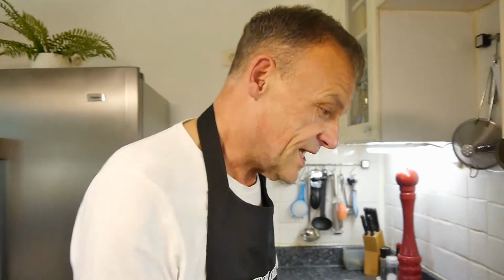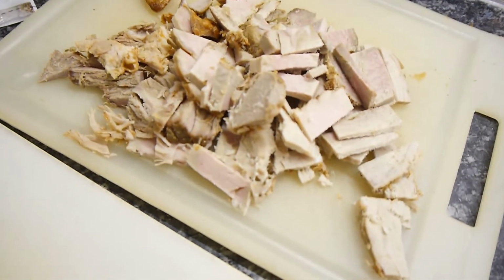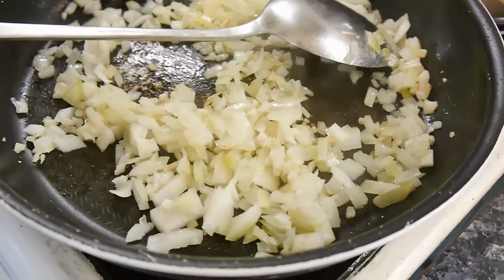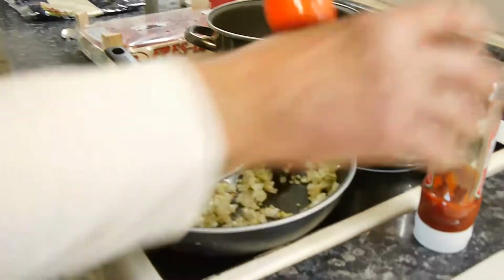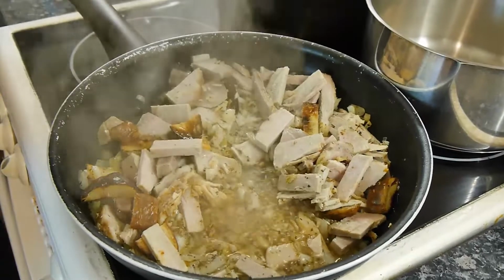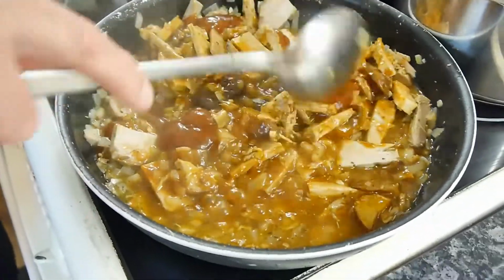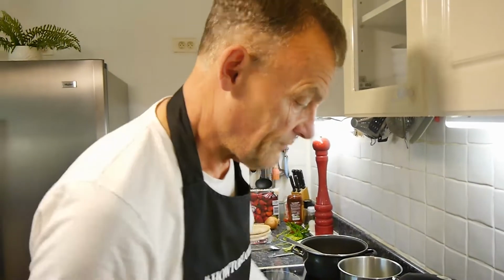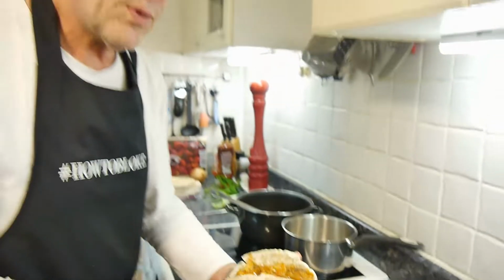HowToBloke 🇬🇧 Recipe The BEST leftovers/yesterday's/old roast pork stir-fry dish you'll ever taste!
What meal can you make with leftover yesterday's roast pork? Stir-fry? Well, a minty yogurt sauce or seasoned mayonnaise would go well with this barbecue flavour roast pork leftovers dish; a recipe for yesterday's leftover roast pork; It's stir-fried pork served as a wrap, in a kebab bread, bun, or roll, or on its own, with salad, French fries, or rice. Just about anything goes with this surplus roasted pork meat recipe. Enjoy! 👍

Herbes de Provence?